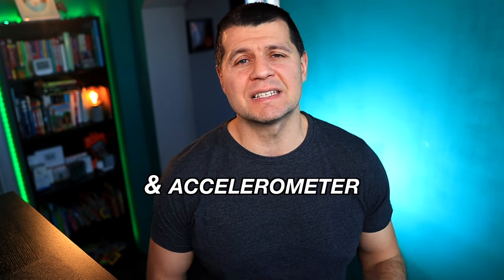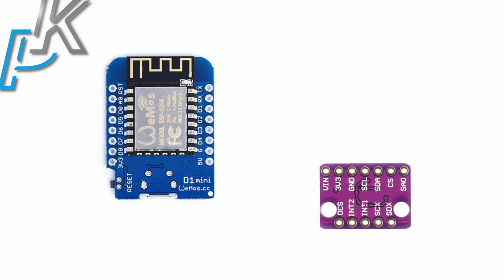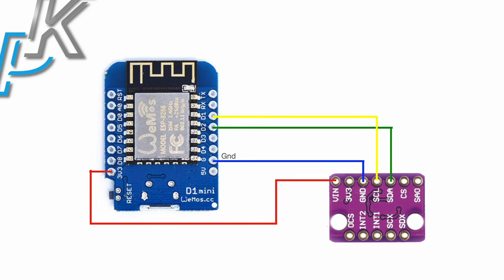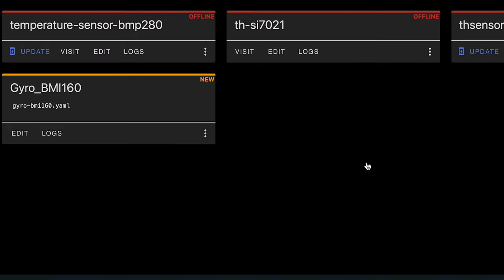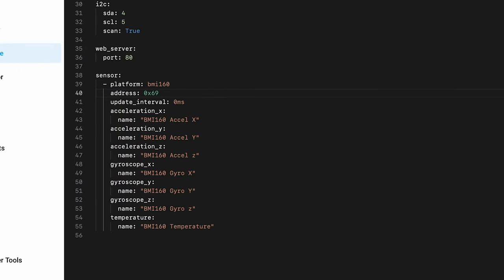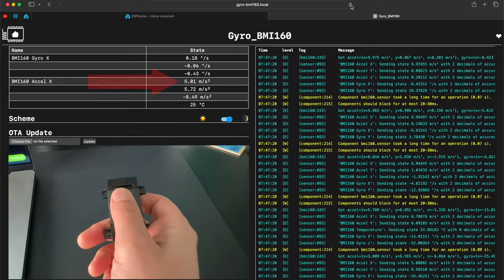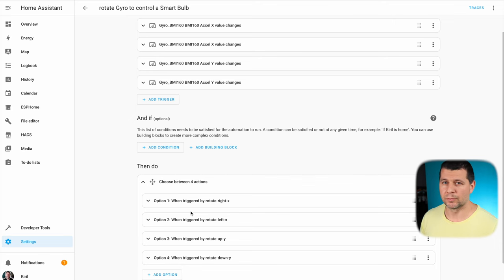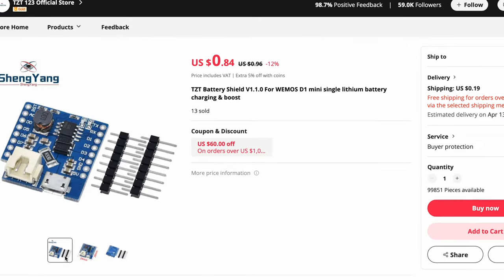EASY Gyro + Accel Sensor for LESS than $5 | Home Assistant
BMI160 Gyro Accelerometer Sensor (AliExpress)
BMI160 Gyro Accelerometer Sensor (Amazon)
D1 Mini ESP8266 (AliExpress)
D1 Mini ESP8266 (Amazon)
Micro USB Cable (AliExpress)
Micro USB cable (Amazon)
Jumper Wires (AliExpress)
Jumper Wires (Amazon)
(Optional) USB adapter EU US UK (AliExpress)
(Optional) USB adapter (Amazon)
(Optional) Soldering Iron
(Optional) Hot Glue Gun
(Optional) Battery Shield for D1 Mini

MAIN CAMERA
MAIN & 2ND ANGLE LENS
2ND ANGLE CAMERA
SD CARDS

► ESPHOME CODE THAT I USED FOR THE SMART INERTIAL SENSOR

► DEMO HOME ASSISTANT AUTOMATION FOR THE SMART INERTIAL SENSOR